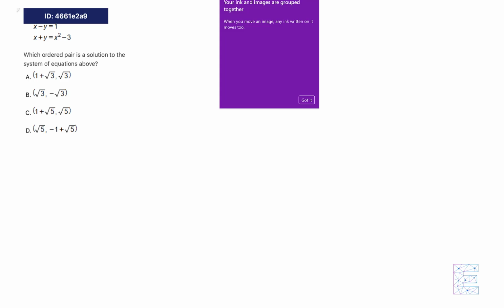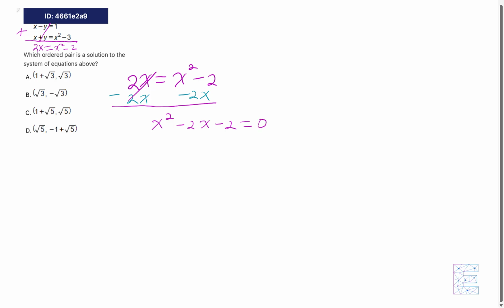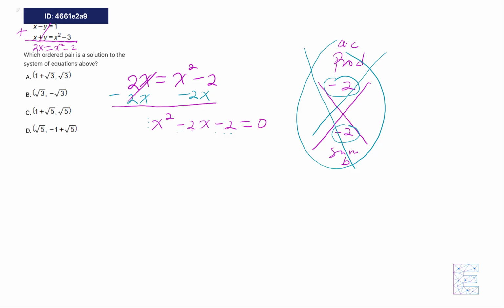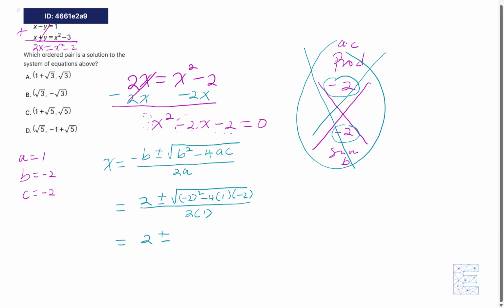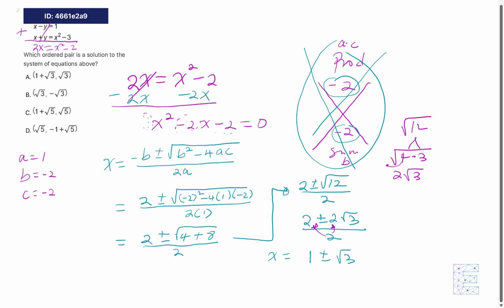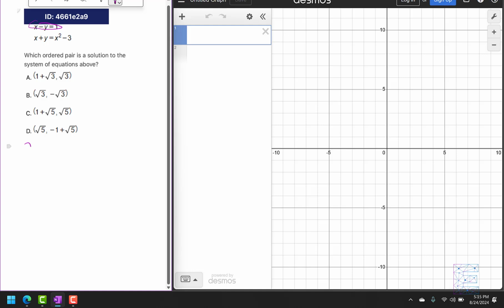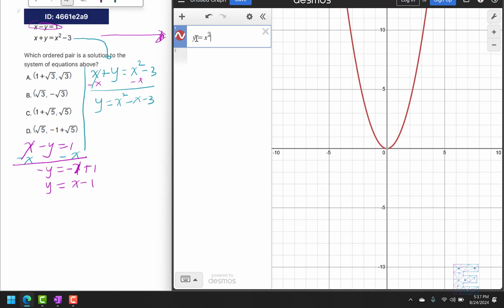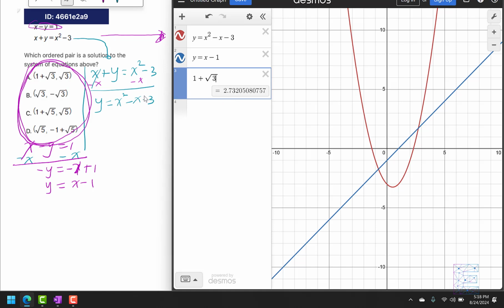SAT Math - Advanced Algebra: 4661e2a9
Concepts: Solving a Sytems of equations.